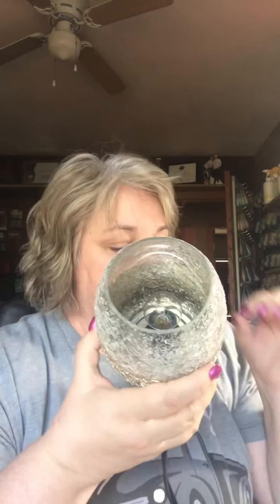Wax and warmers!